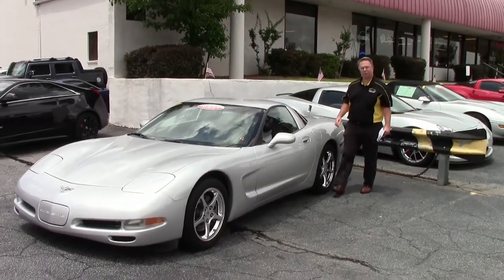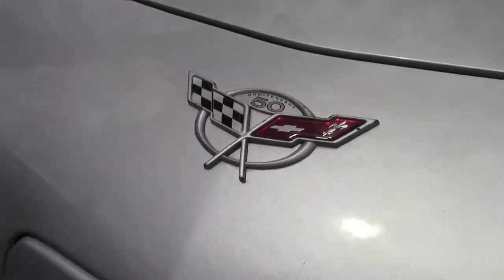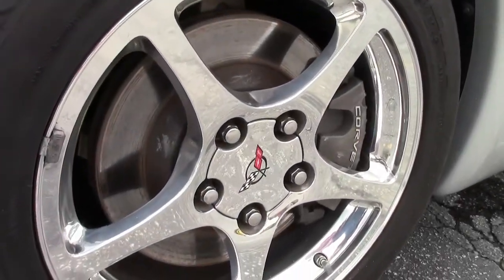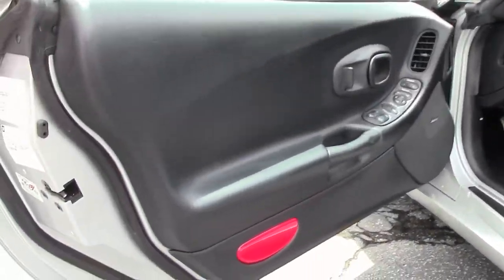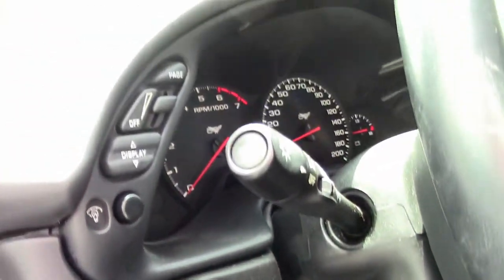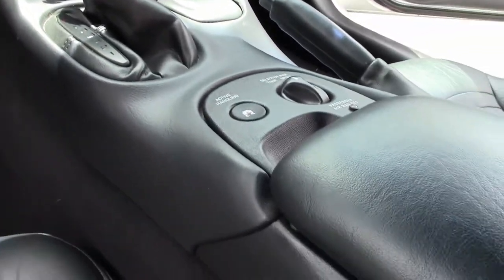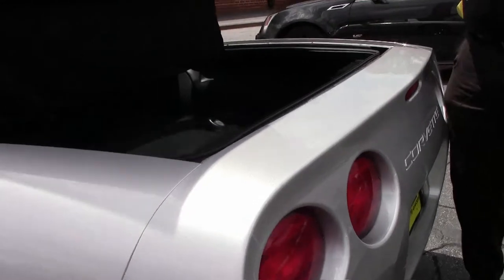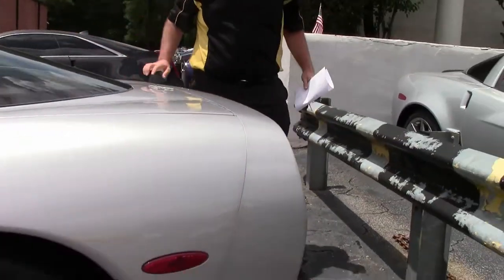2003 Corvette 1SB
2003 Corvette 1SB  For Sale

Quicksilver exterior, Black interior. 350hp LS1 engine, automatic transmission, posi rear-end. Factory features include the $1,700 1SB Preferred Equipment Group (dual power sport seats, dual zone electronic climate control, automatic day/night rearview mirror, fog lamps, memory package), F55 Magnetic Selective Ride Control, polished wheels, power windows, power locks, power steering, power brakes, power mirrors, tilt, cruise control, ABS, traction control, Active Handling. Coming with a clean Carfax, LOADED with options, and showing just 33,185 miles, this 2003 Corvette is in nice condition. This car's paint is vg-exc, with a brilliant shine. Factory polished wheels are vg-exc, and Michelin Pilot Sport A/S ZP runflat tires show an average of 7/32nds tread depth remaining in the front, and an average of 6/32nds remaining in the rear. The interior of this 2003 Corvette shows vg-exc door panels and center console, and a good-vg steering wheel. The only addition to this car appears to be a Kenwood KVT-7012BT CD/DVD/BT stereo. This car features a corrosion-free subframe, has been fully serviced, and all instrument gauges, lights, turn signals, brakes, engine, transmission and rear-end are all in good operating condition. Please do not assume that this is an average condition Corvette, as Buyavette specializes in "hand-picked Corvettes" that are loaded with expensive factory options. All of our Certified Corvettes are way above average condition for the miles. In addition, they are all fully serviced. Consider that sellers rarely spend money getting full service before offering their car for sale. Dealers typically only wash the car before offering it for sale. We however adhere to strict quality control standards when purchasing, as well as inspections and service. All Certified Corvettes are fully serviced and ready to enjoy. Nice, low mile C5s are getting hard to find, call us while we have this one! 31K Miles.